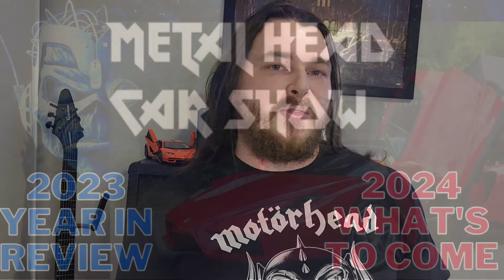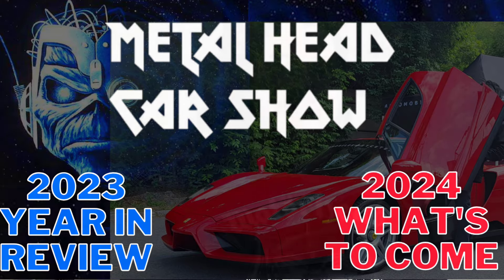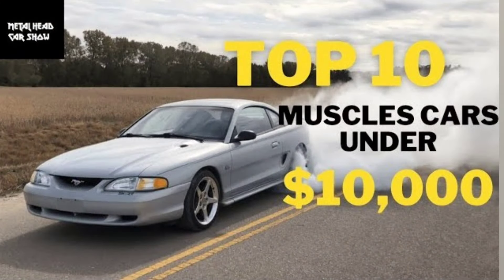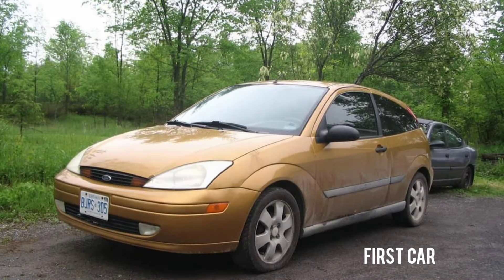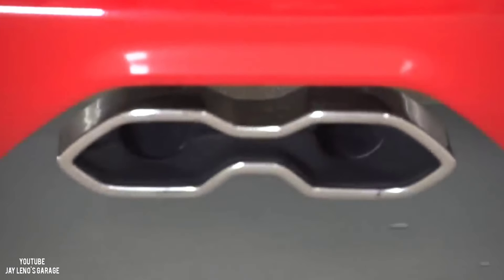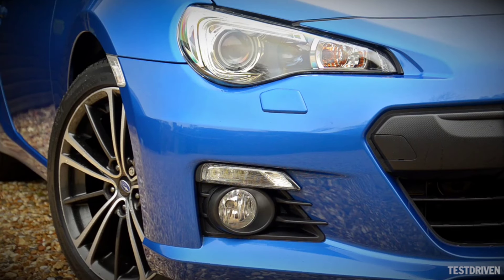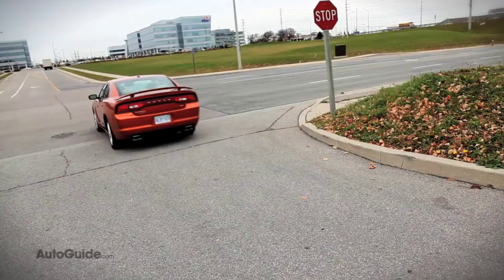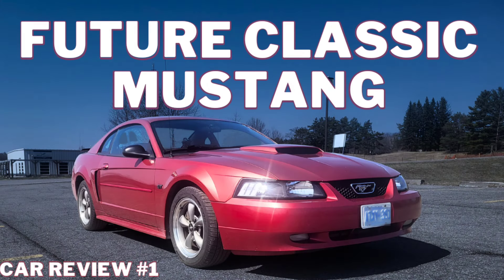What Car Should I Buy Next?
In the next couple of months I'll be buying a new car. something I can use every day, summer and winter, but also make content with it and rely on it. what should I get?